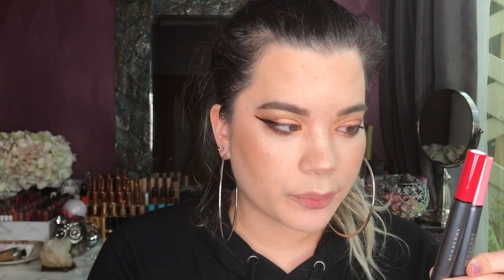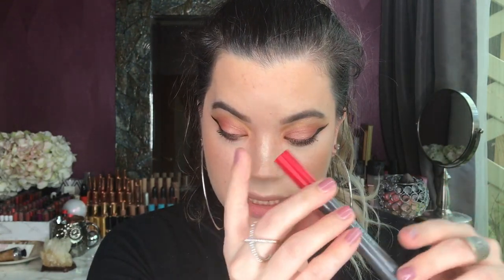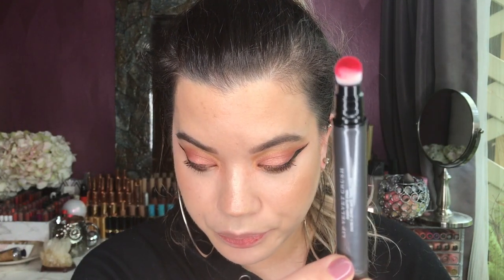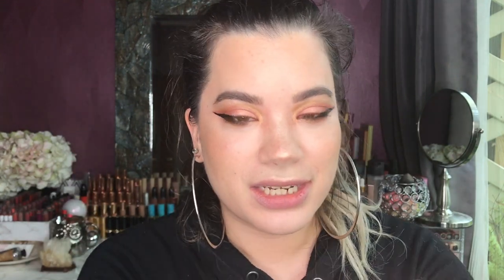NEW BURBERRY LIP VELVET CRUSH SHEER MATTE LIP STAIN | REVIEW & LIP SWATCHES!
Hope you enjoy my review and lip swatches of the new Burberry Lip Velvet Crush Sheer Matte Lip Stains! Thanks so much for your support! It means everything! xx

Burberry Lip Velvet Crush Sheer Matte Lip Stains (in order):
Honey Nude No. 10
Sugar Pink No. 40
Cranberry Red No. 77

MAKEUP WORN

Face:
Laura Mercier Flawless Fusion Ultra Longwear Foundation 1W1 Ivory
Becca Lowlight Sculpting Perfector
Guerlain Terracotta Bronzing Powder 01 Clair Brunettes
Tarte Shape Tape Fair
Becca Blush Wild Honey
Amrezy x ABH Highlighter

Eyes:
Stila Stay All Day Liquid Eye Liner
Marc Jacobs Highliner (Earth)quake
L'Oreal Lash Paradise mascara (top and bottom lashes)

Nail Polish: OPI Tickle My France-y

Earrings: Asos

REAL beauty comes from within yourself-no amount of makeup products can help with that. Be kind, always.